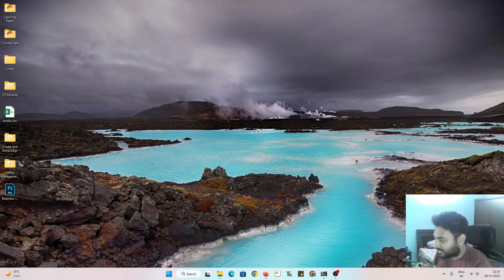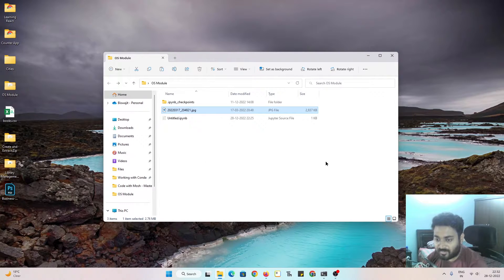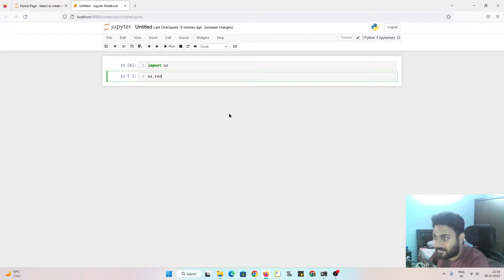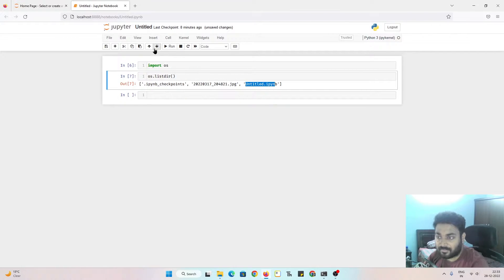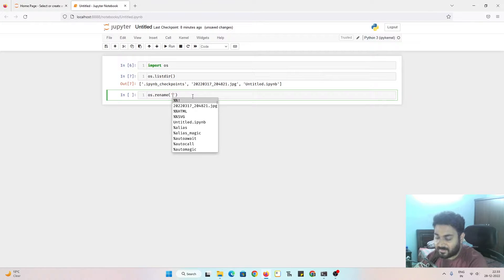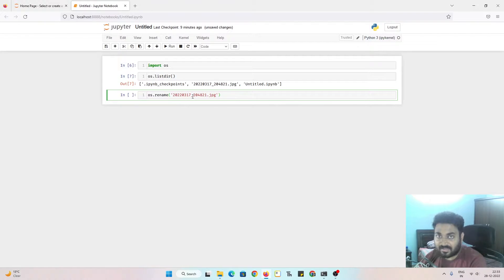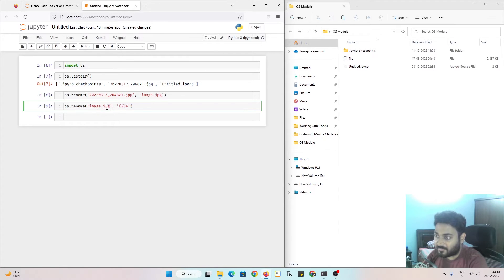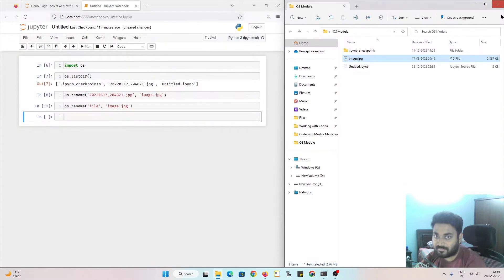Rename Files and Folder using Python | OS Module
This video shows how to rename files and folders using Python Programming.

► Other Links

► About Me
▸Biswajit Basak